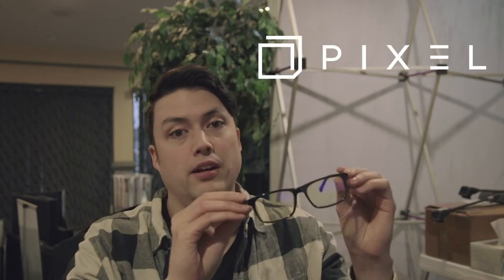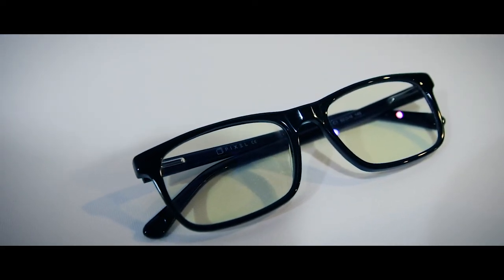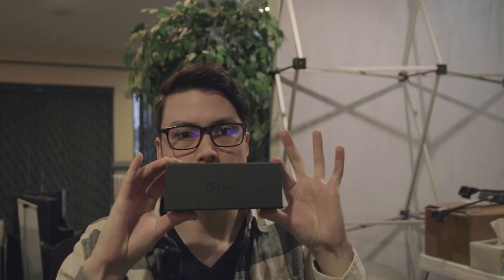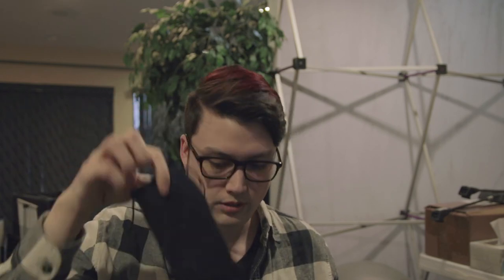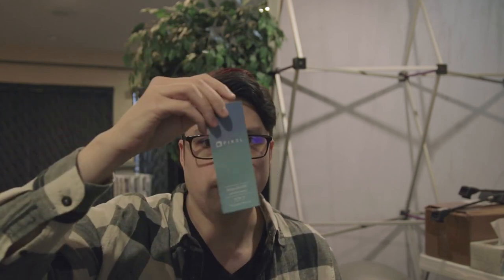Quick review of Pixel Eyewear Glasses | Perfect for Photo & Video Editing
Here's just a quick review of the Pixel Eyewear glasses that I purchased a few months back. Not an in-depth review, just a quick one. Highly recommended for those who do a lot of photo and video editing!